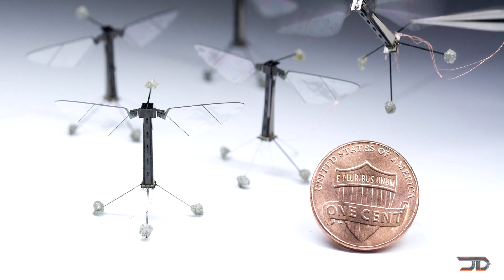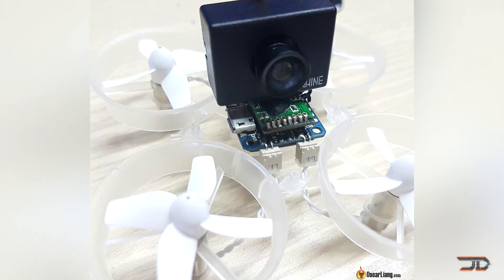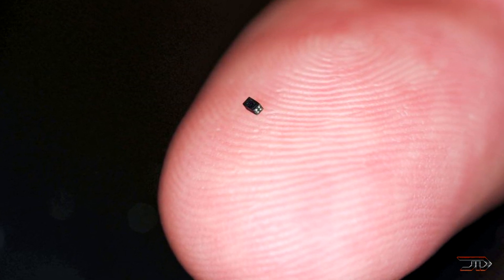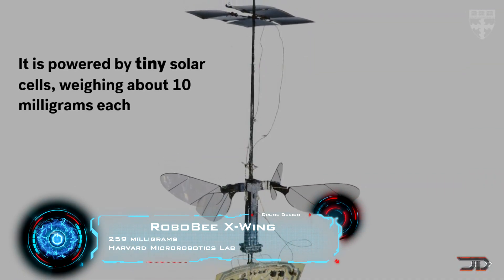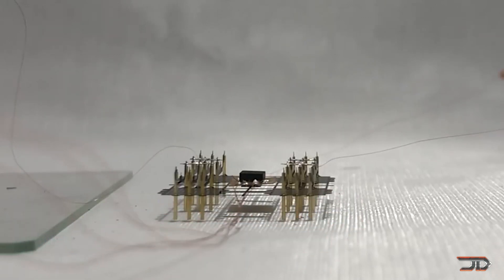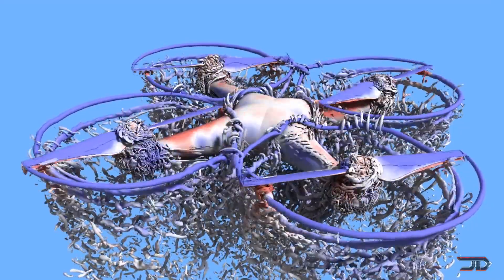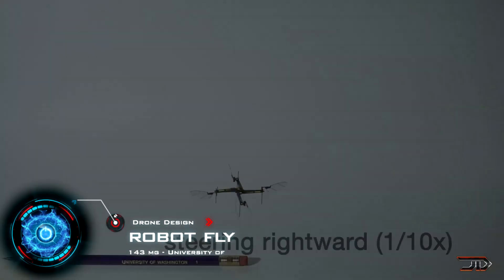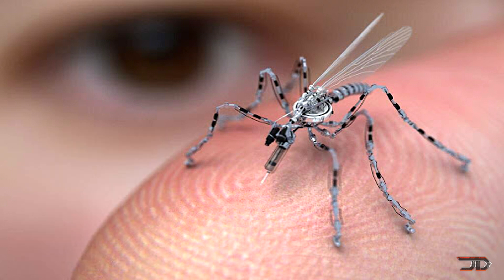Can We Build A REAL Micro Drone?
Are nano or micro drones possible? We take a look of how to build the smallest drone in the world.

Sources & Credits:
Robobee (Harvard)